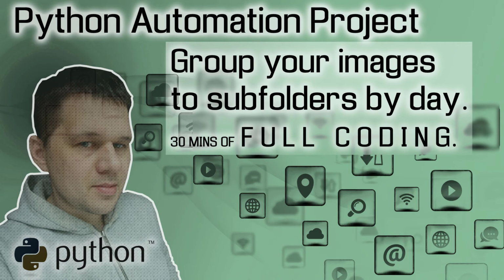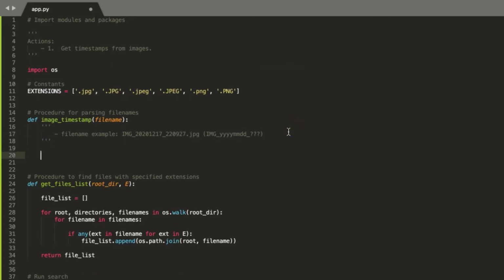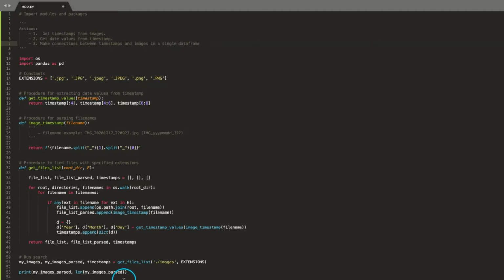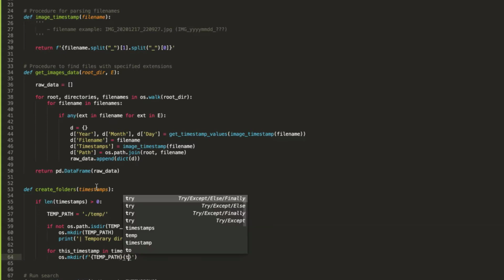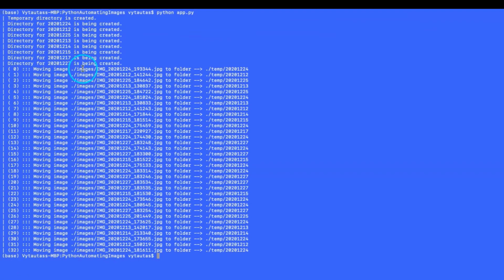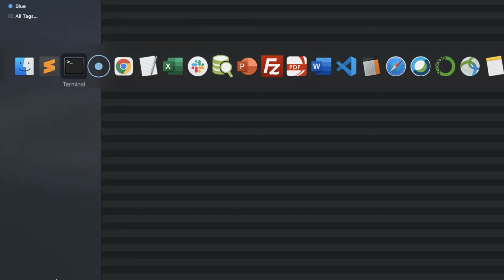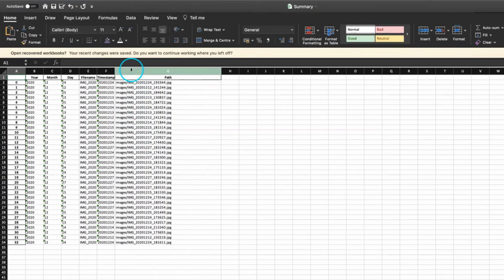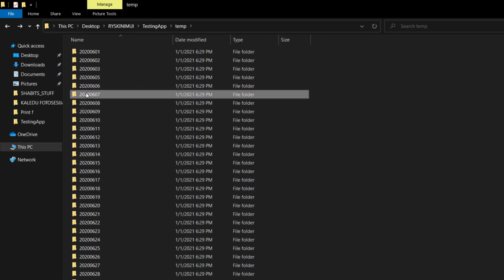PYTHON AUTOMATION PROJECT | Grouping Your Images by Days in One Click - Python coding live stream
Python automation is one of the most demanded trends in programming. Here I live coding real Python application which automatically groups your images into folders based on timestamp. For example, if you have a lot of images imported from your camera or mobile device, you probably want to save your time to group these images by day, month, or year. With this coding session I demonstrate how to build this kind of Python application which is dedicated to processes automation.

We will not build a new well working application from scratch, but we will polish the code in order to get readable and structured Python code that you can easily adopt to your personal needs.

The content of the video:
0:00 - Intro
0:15 - Step#0. Find all images in a given directory
3:59 - Step#1. Extract timestamps of images
7:03 - Step#2. Extract values of timestamps (year, month, day)
10:22 - Step#3. Make connections between timestamps and images with a single Pandas dataframe
12:06 - Step#4. Clean our Python code for a little bit.
14:03 - Step#5. Assign images to folders
18:17 - Step#6. Move image files to assigned folders
22:56 - Step#7. Delete the original folder
27:16 - Step#8. Make the code more systematically. Add __name__ and args parameters
30:48 - Step#9. Write summary to Excel file
32:36 - Step#10. Make a helper submodule for a project
36:16 - Test project on another computer with Windows OS
37:31 - Final word

For this Python Automation project we used 3 different Python libraries at all: os, argparse, and pandas.
For coding I used Sublime text Python code editor app. on Mac.

In this demonstrated I used f strings, you can learn more how to use this kind of print statement in this tutorial:

I think this kind of Python project would be useful in your daily routine and even to add a mini project to your portfolio if you are beginners/experiences Python programmer. Anyway, I think it quite good Python automation idea, let's try it.

More live coding sessions and live streams with Python will be published in this channel in future.